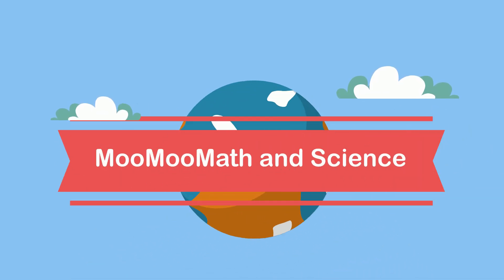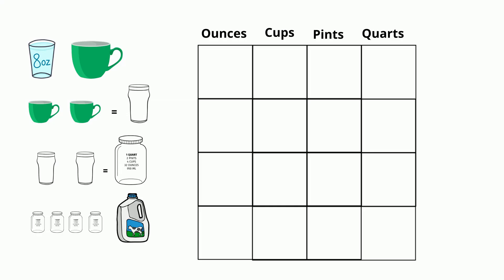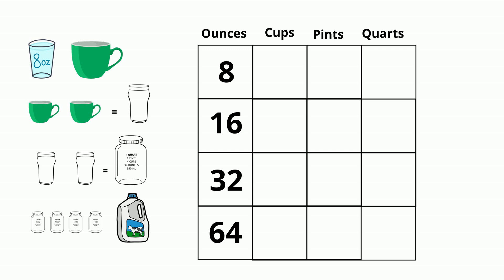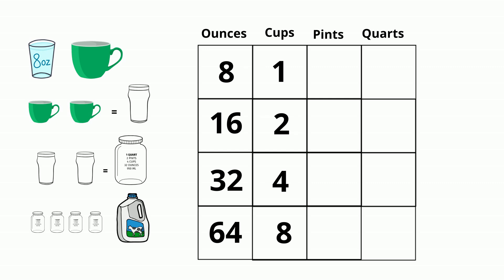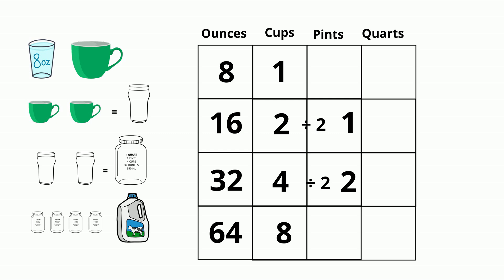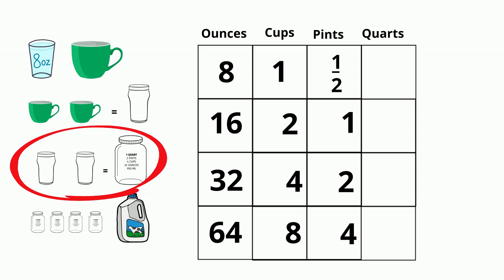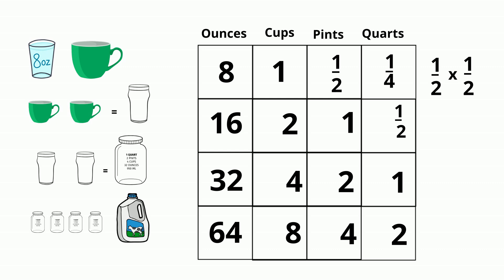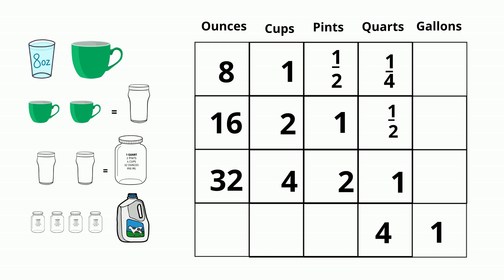How to Convert Ounces to Cups - Pints to Cups - Quarts to Gallons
I created a chart to help you understand the relationship between ounces, cup, pints, quarts, and gallons. These units are used in the United States in order to measure volume.
Volume is a measure of how much space an object takes up.
This video will help with the following standard,
CCSS.Math.Content.5.MD.A.1
Convert among different-sized standard measurement units within a given measurement system (e.g., convert 5 cm to 0.05 m), and use these conversions in solving multi-step, real world problems.

You may enjoy this " How to Convert " course which shows how to convert within the same units.